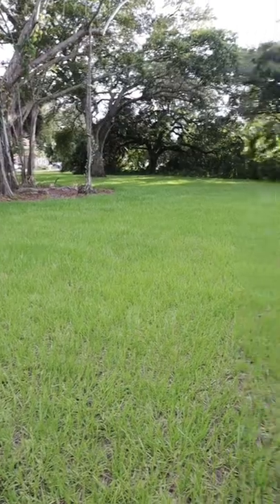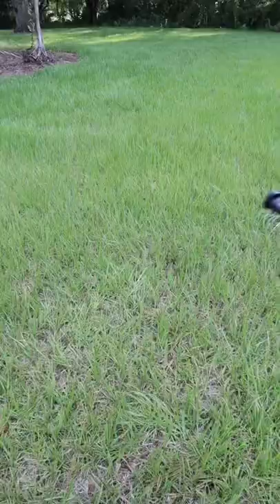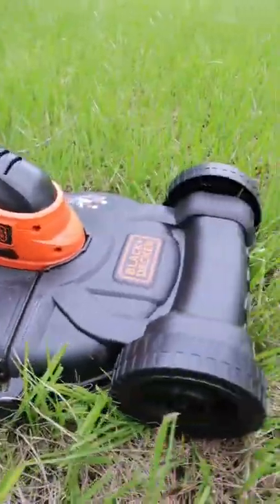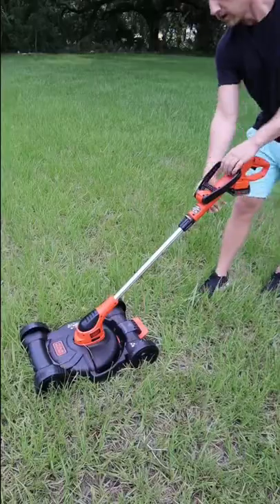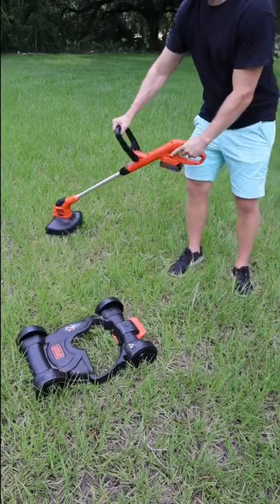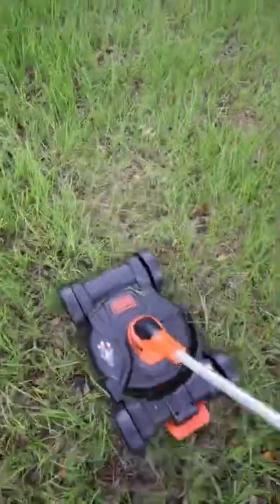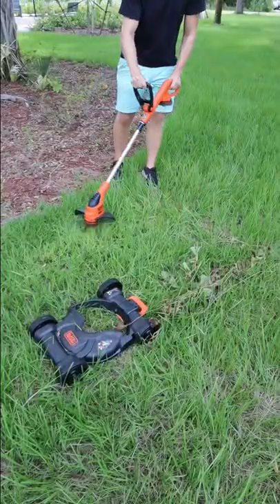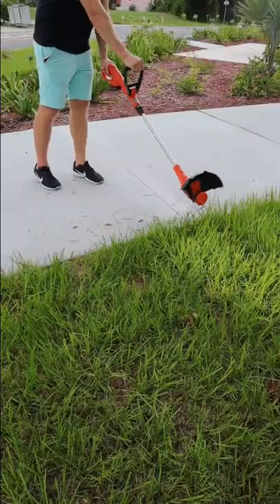Perfect for Big Lawns? 🤔 Link in Comments.